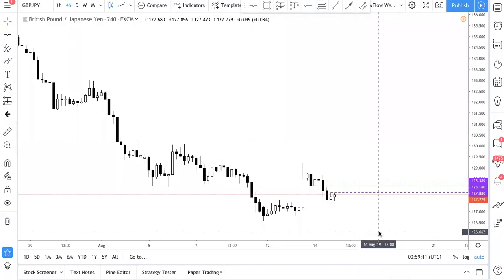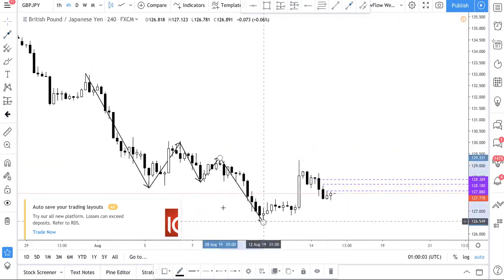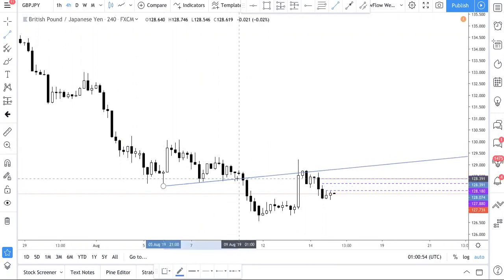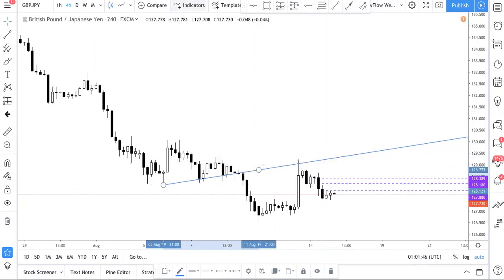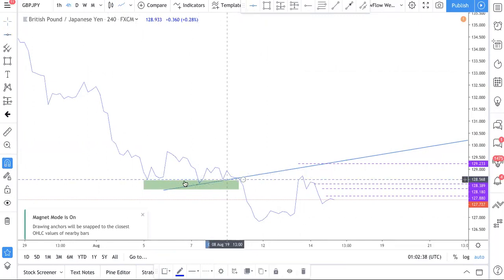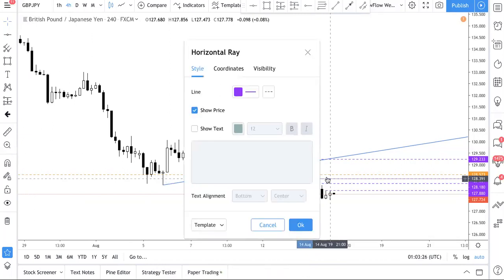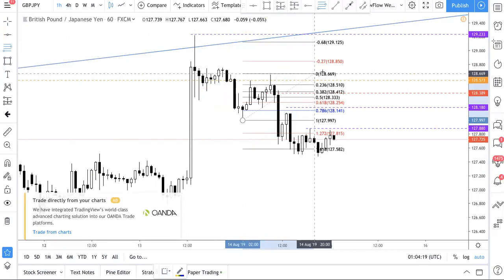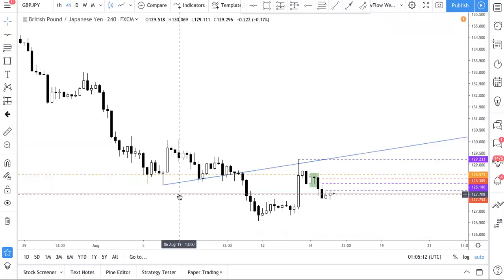How We Day Trade Forex GBPJPY & Made 70 Pips In Profit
Trade was taken on 14 August and profit target was hit fairly quickly. Find out how we decided to short this market.